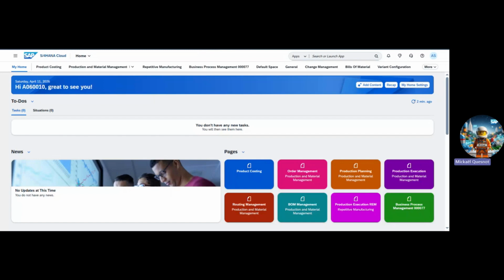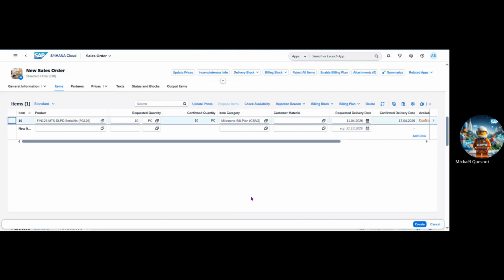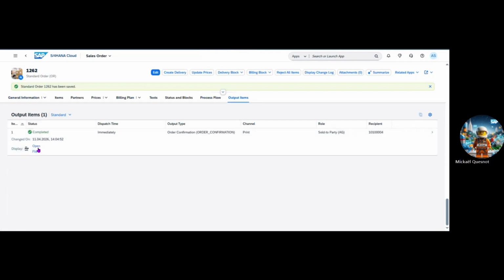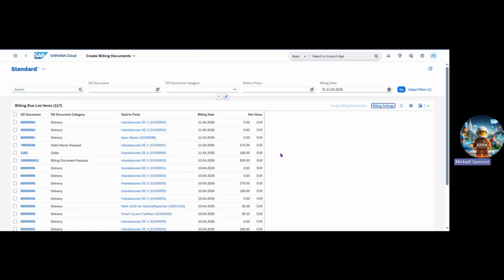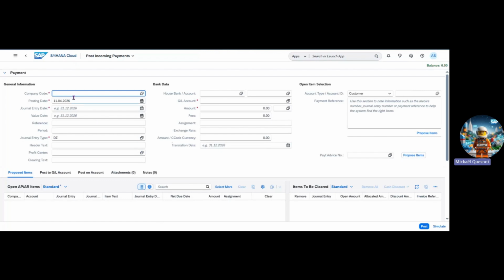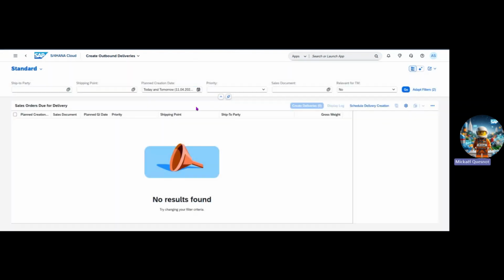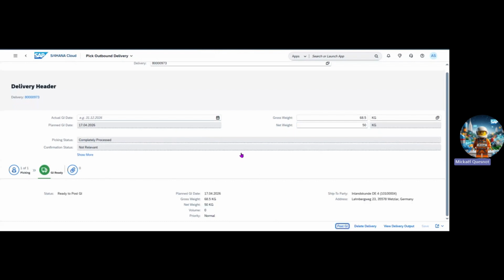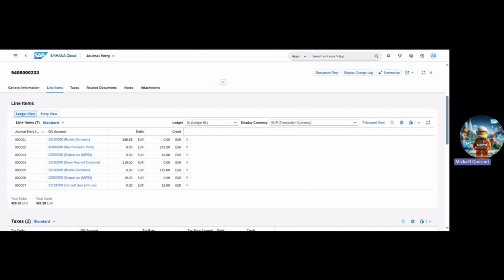Sales Order Processing with Customer Down Payment BKJ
Ever tried juggling sales orders and customer down payments without dropping the ball? 🤹‍♂️💸

Let's face it: keeping sales and finance perfectly aligned during complex billing processes can be a headache. But if you are using SAP S/4HANA Cloud Public Edition, the Sales Order Processing with Customer Down Payment (Scope Item BKJ) process is your ultimate safety net! 🤝☁️

This integrated process uses milestone billing to maintain a flawless document flow between your sales reps and accounts receivable. Here is how it makes life easier for your entire team:

🎯 Seamless Requests: Automatically generate down payment requests directly from the sales order billing plan.
🛑 Automated Safeguards: Set automatic delivery blocks on sales orders that only lift after the down payment clears in finance. (No more accidental early shipments! 🚚)
💰 Smooth Clearing: Easily record the receipt of the down payment and trigger the succeeding delivery and picking processes.
🧾 Zero-Math Invoicing: Generate the final invoice with the received down payment already correctly deducted from the final amount due.

Whether you are an Internal Sales Rep, a Billing Clerk, or an AR Accountant, this end-to-end flow ensures everyone is looking at the same real-time data, reducing errors and accelerating your order-to-cash cycle. 📈⚡️

What has been your biggest challenge when aligning sales and finance teams in the Cloud? 👇

♻️ P.S.: Repost this guide to help your SAP teams adopt the Cloud more easily! Knowledge grows when shared. 🌱
Join me and let's grow together. — MICKAEL QUESNOT